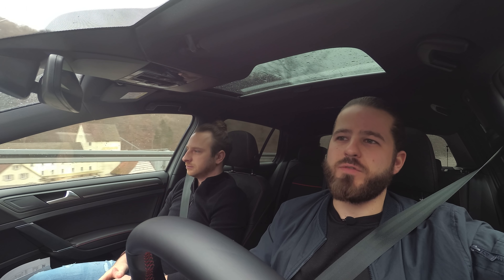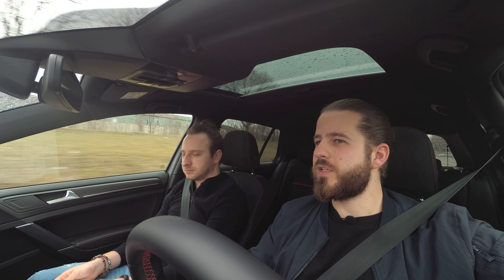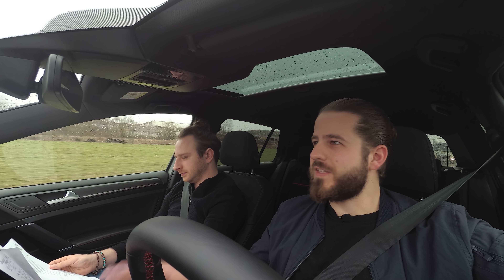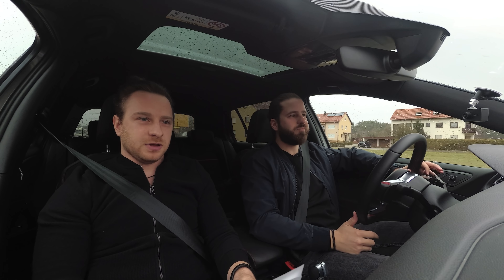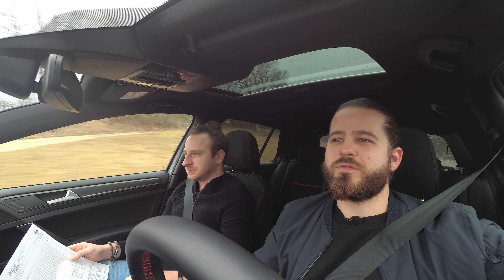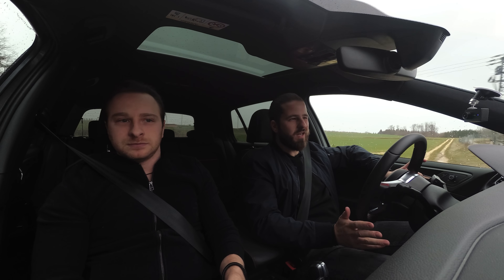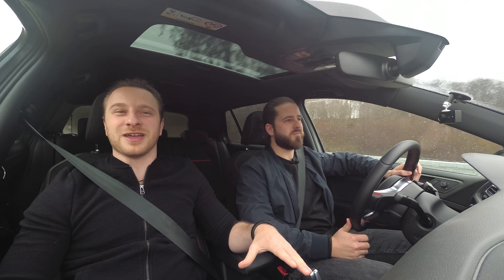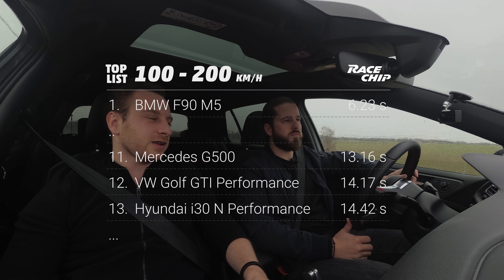VW Golf 7 GTI Performance RaceChip Tuning Test (Comparison to Hyundai i30N in 100-200 km/h)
This week we had the facelift Golf 7 GTI Performance with the OPF/GPF installed. We took it in comparison to the Hyundai i30N Performance in terms of accelerations times from 100-200 km/h with our RaceChip GTS Black on the Autobahn.

RaceChip is a brilliant possibility to increase the performance of a lot of diesel and fuel driven vehicles with only little effort.
This is yielded by a reasonable mixture of excess performance, increase in torque and fuel savings. The best of all: If your driving behaviour remains the same, the service life of your motor will even be as long as in serial condition.

Proven a thousand times with a long experience: That's RaceChip.